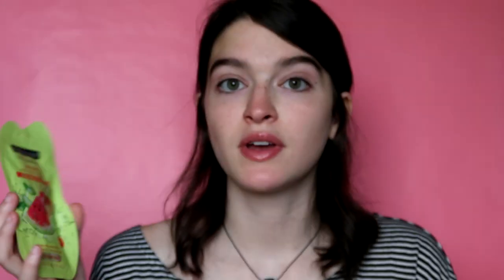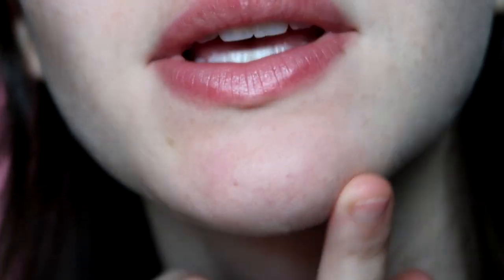SENSITIVE SKIN MUST?? | Freeman SOOTHING watermelon + aloe MASK FIRST IMPRESSION + CHAT!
I ended up trying this mask 2 different ways... is it what everyone with sensitive skin needs??

time stamps:

trying it - 1:41
rant/chat - 1:50
first rap up - 4:40
final wrap up - 6:47

Products Mentioned:

Freeman Feeling Beautiful Soothing Watermelon + Aloe Cooling Gel Mask

Freeman Feeling Beautiful Hydrating Glacier Water + Pink Peony Gel Cream Mask

What I'm Wearing:

Necklace - Kendra Scott Elisa Pendant Necklace In Black Drusy